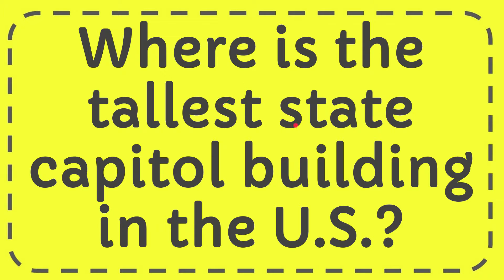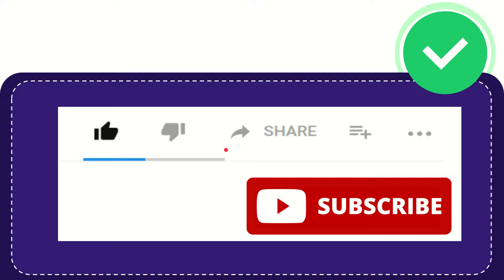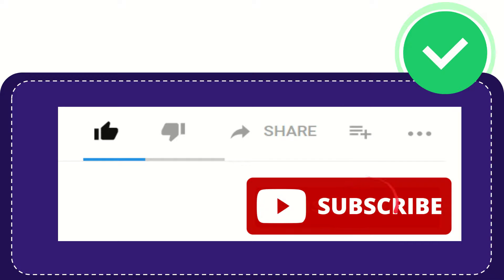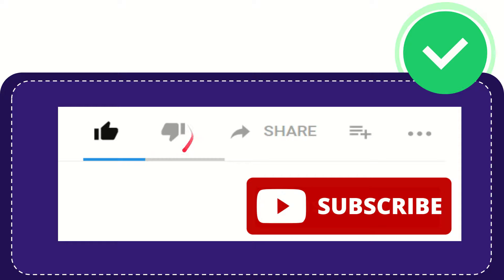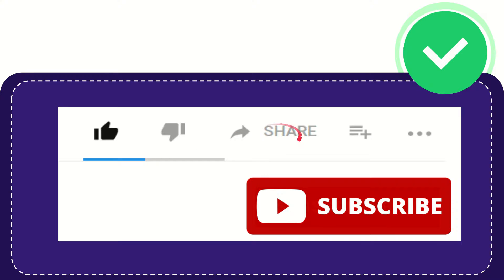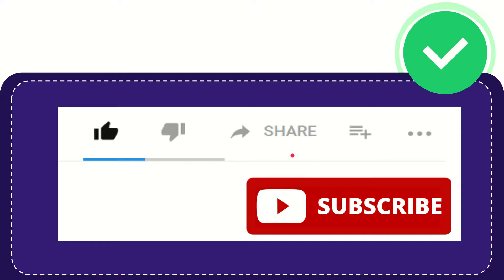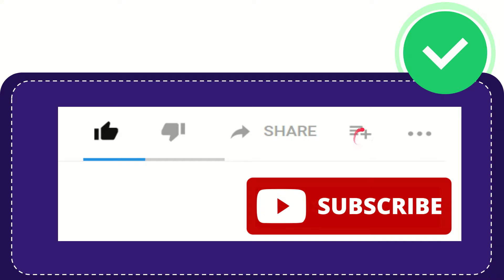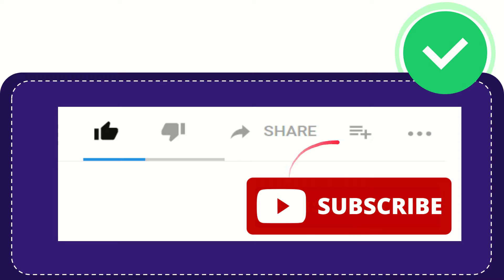Where is the tallest state capitol building in the U S ?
Where is the tallest state capitol building in the U S ? NEW VIDEO#